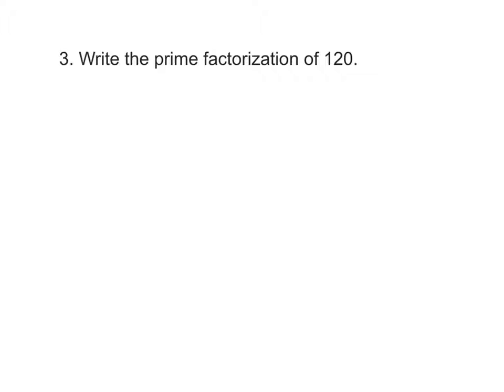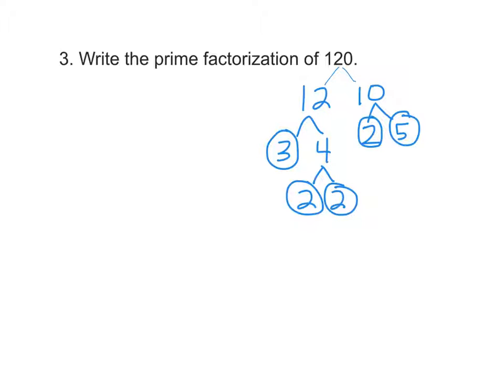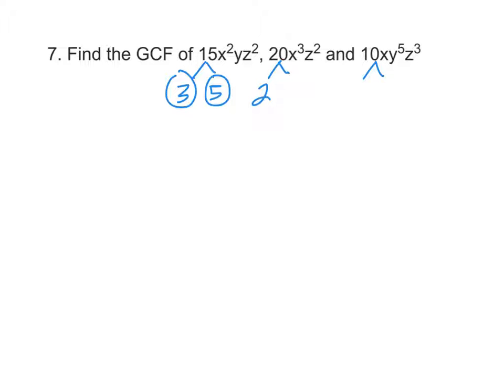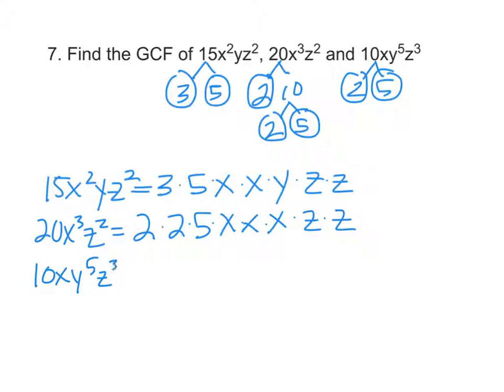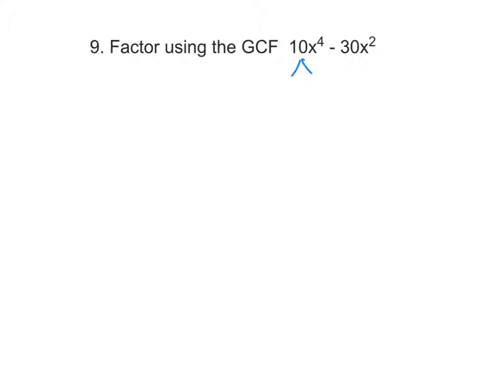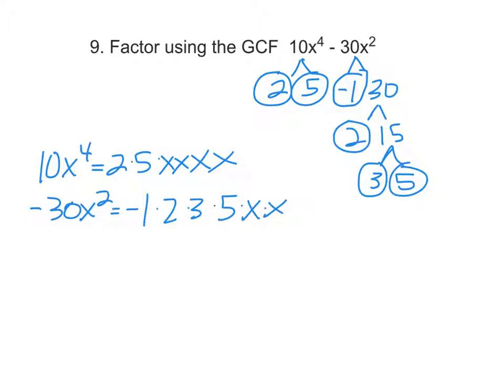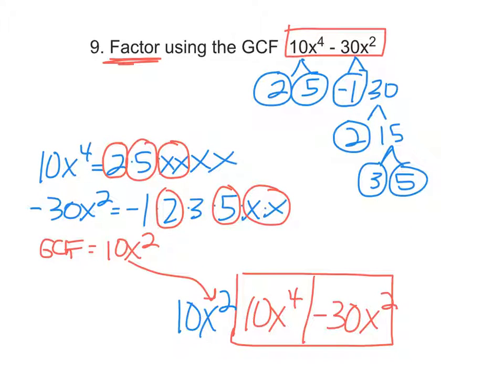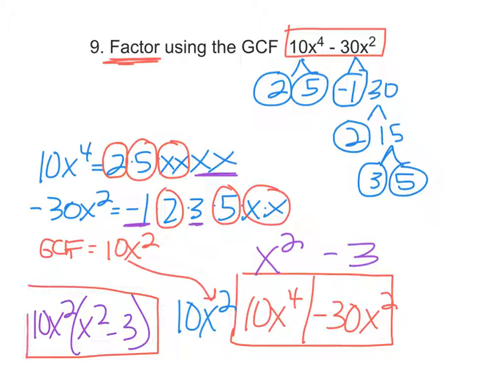Factoring with GCF (7.1-7.2)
Prime factorization, finding the GCF, factoring with the GCF